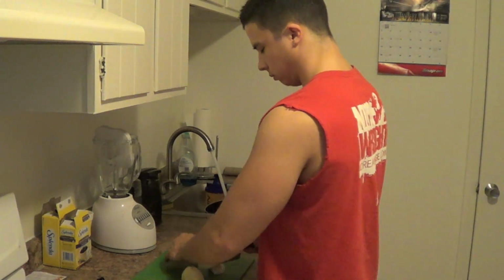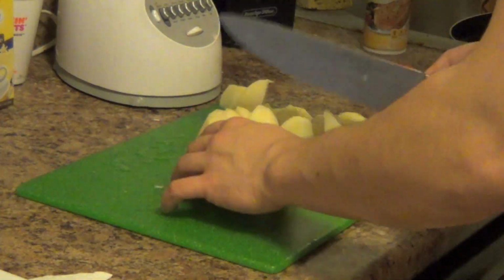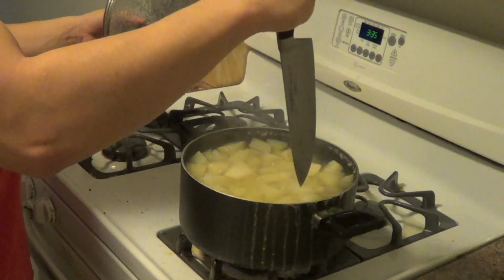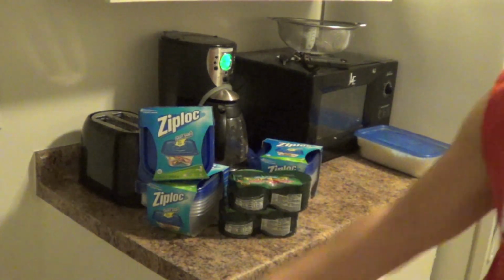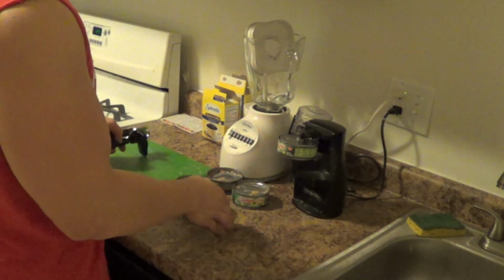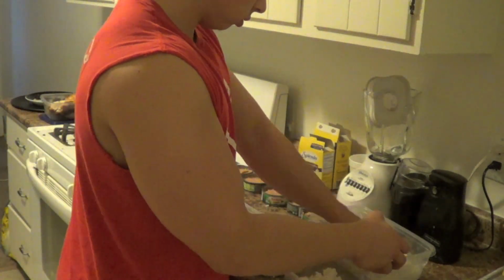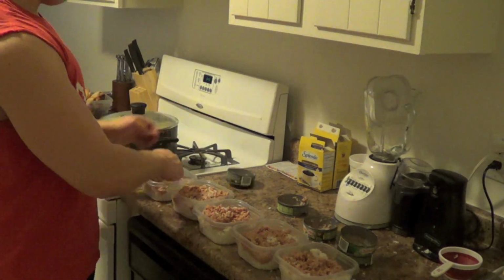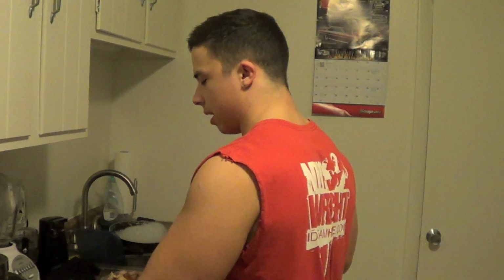Bodybuilding Meal Prep